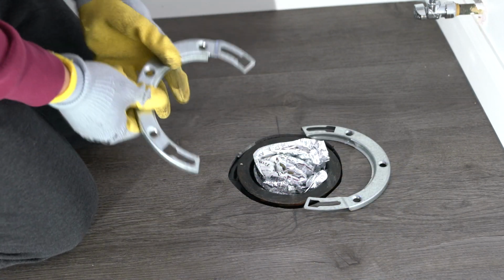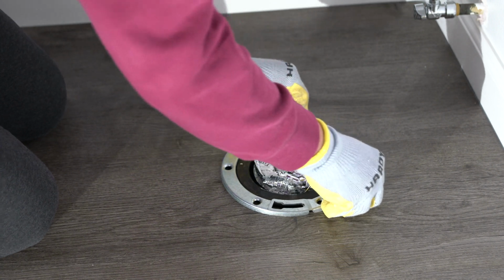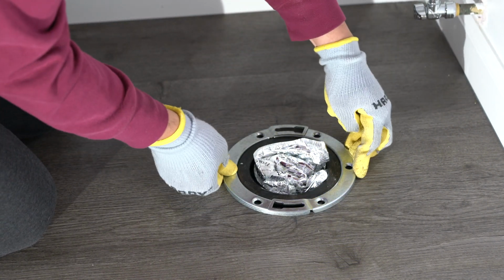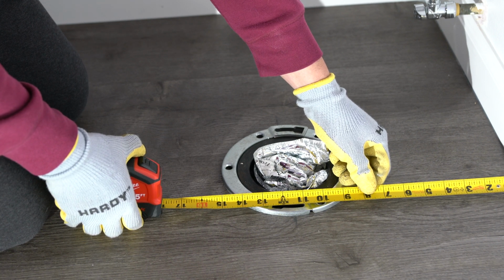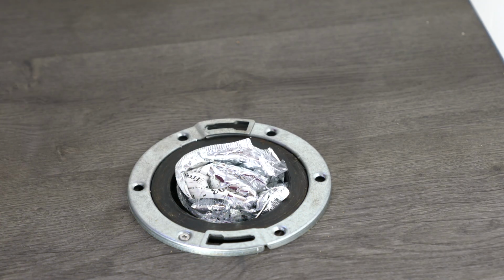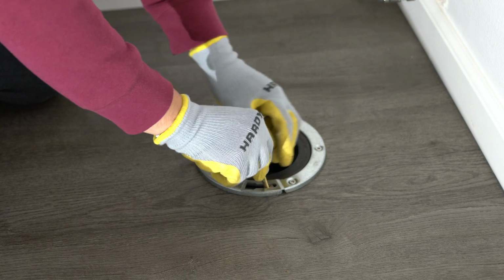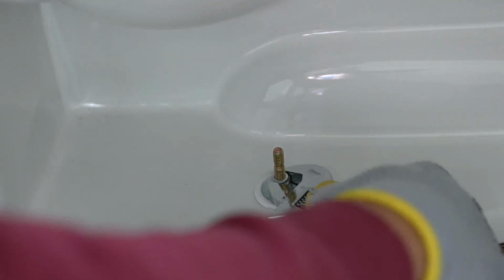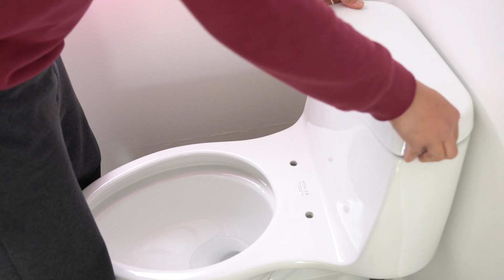How to Repair a Broken Flange Ring with the Oatey 7-in Toilet Flange Replacement Ring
The video shows you how to repair a broken flange ring with the Oatey 7-in Galvanized Steel Toilet Flange Replacement Ring (Home Depot) or Oatey Moss Bay 6.95-in Silver (Lowe's)